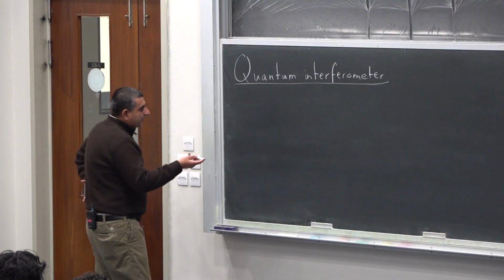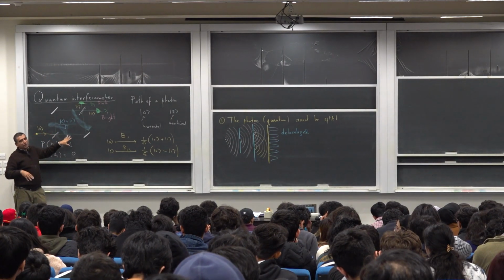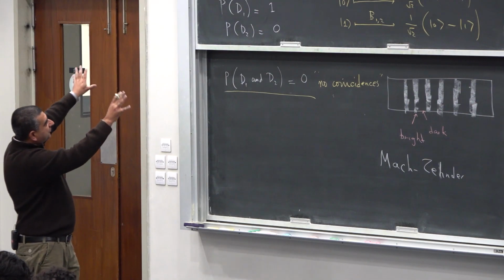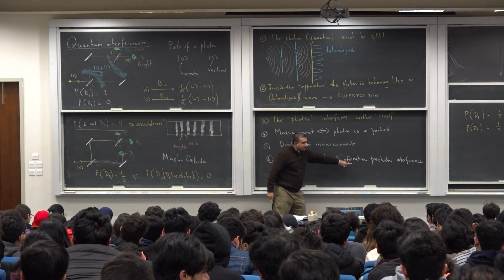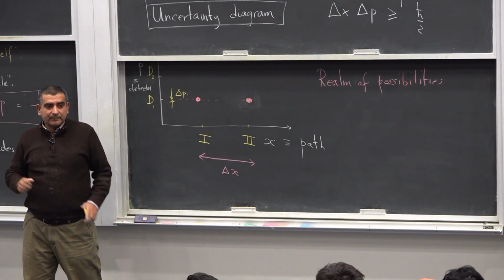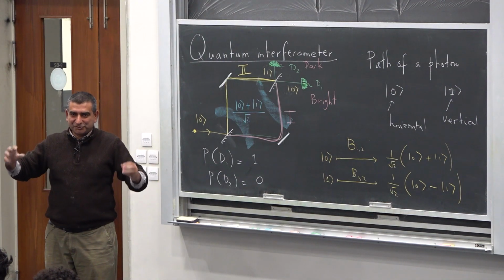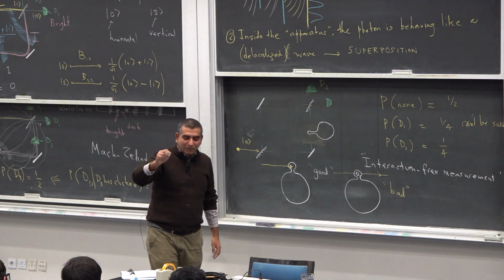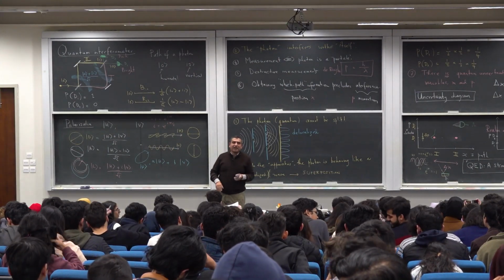Lecture 4 - The Mach-Zehnder Interferometer | LUMSx Open Online Course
The polarization and path of the photon is an archetypal demonstration of the properties of quantum states. learn how quantum states propagate in a quantum circuit.